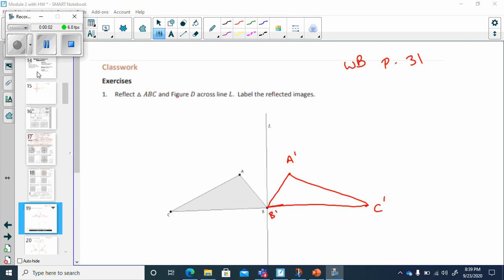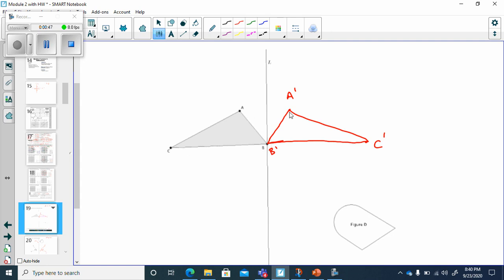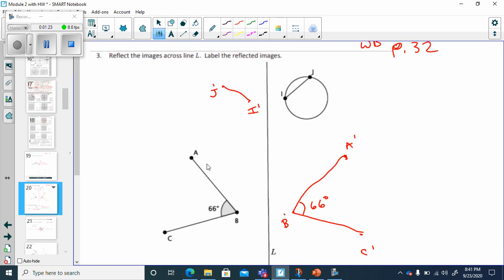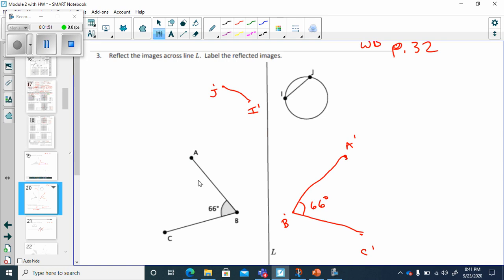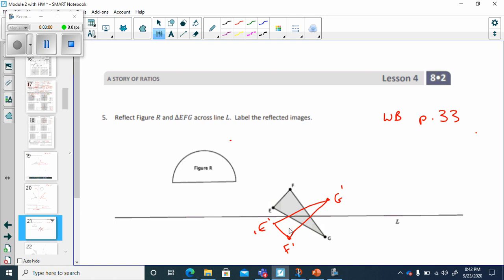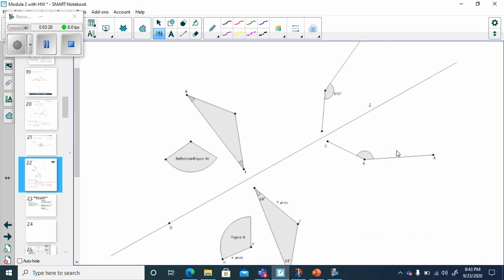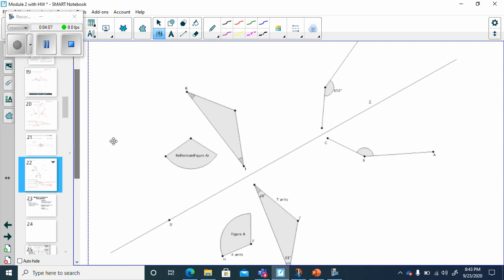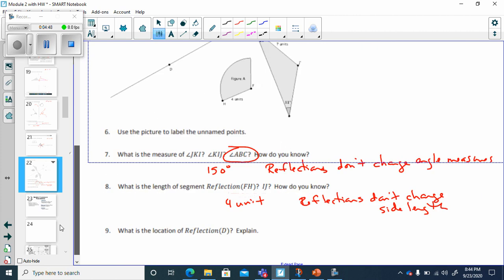Mod2 Less3cont Reflect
Module 2 Lesson 3 (continued) Reflections
Std. 8.G.A.3 Describe the effect of reflections, rotations, and translations on 2-dimensional figures on a coordinate plane.